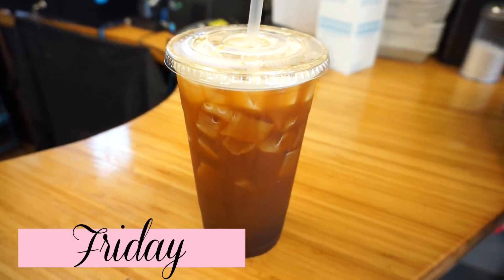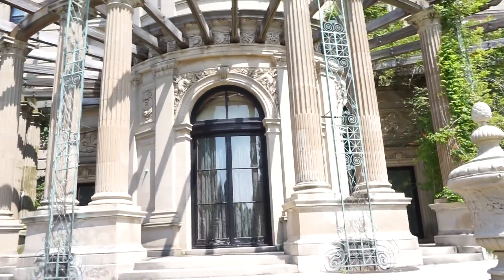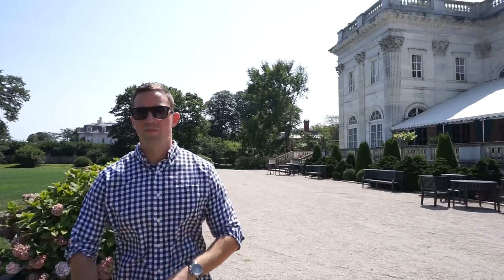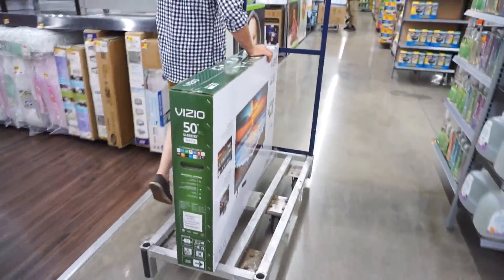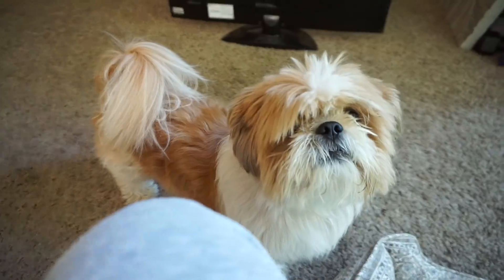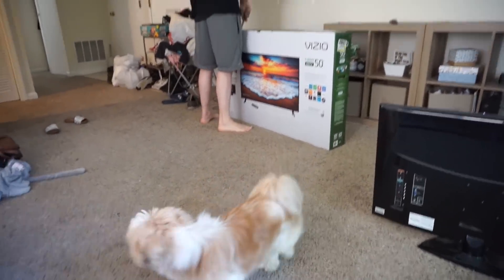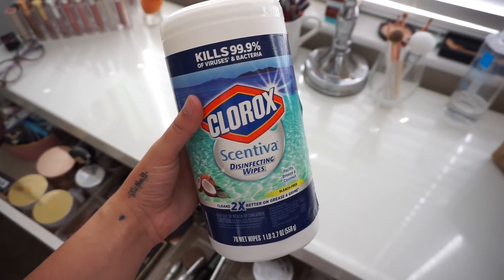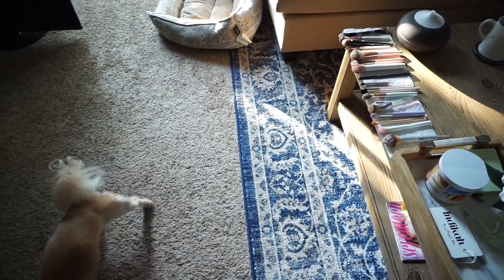Vlog: NEWPORT MANSIONS & MAKEUP CLEANING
♡MY CLOSET (POSHMARK): Sadiekins21x